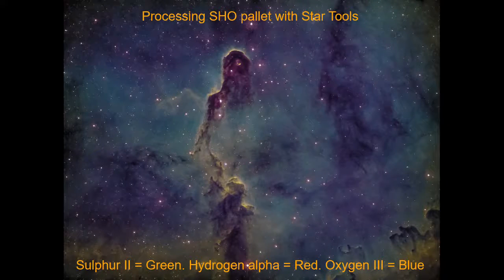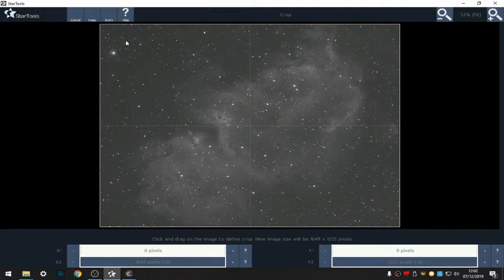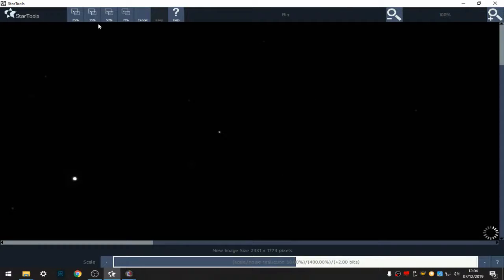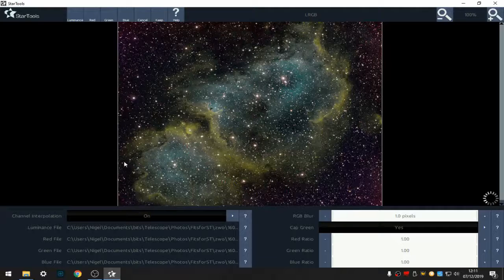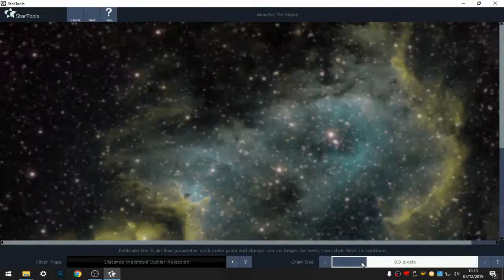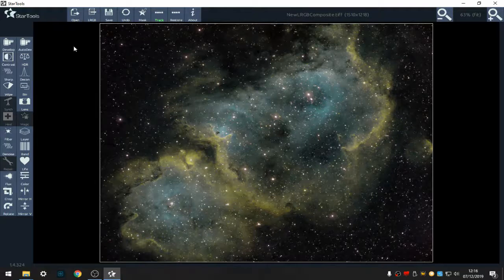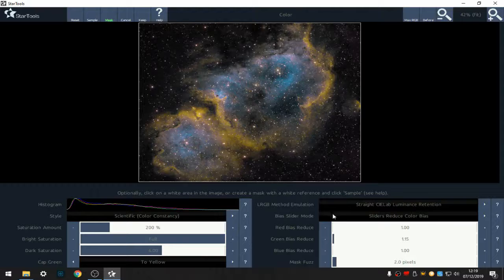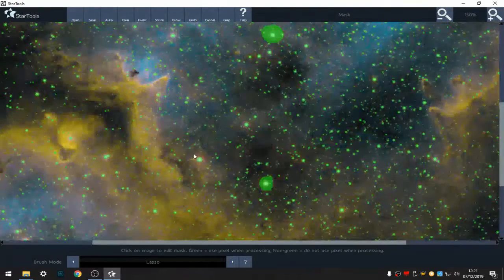Processing narrow band SHO with Star Tools from Nigel Gilchrist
"This is an unconventional way I process narrowband data with Star Tools.
There are hundreds of ways, this is the easiest way I have found. I also use other software for selective colour enhancements."